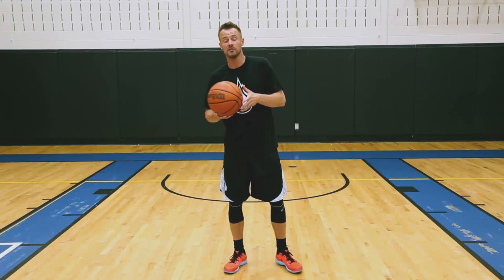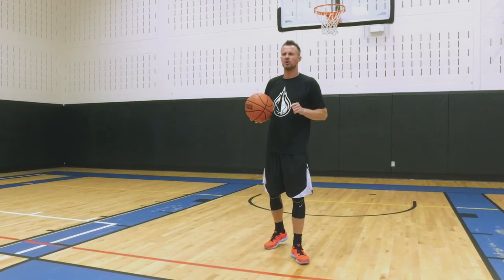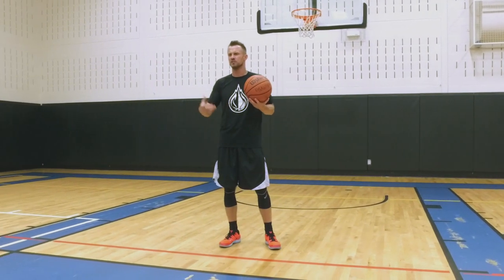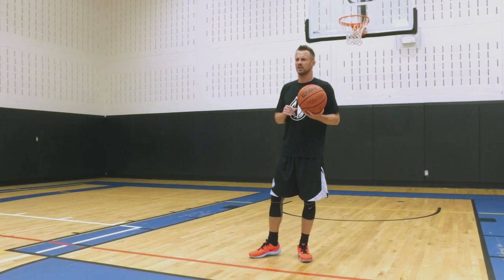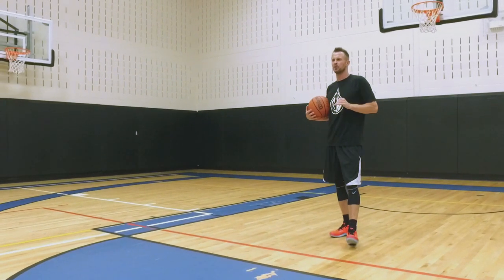3 KEY Plyometrics Drills For Basketball Players with Coach Alan Stein